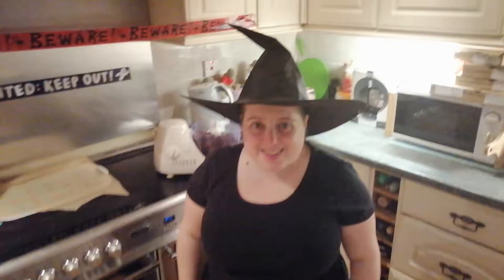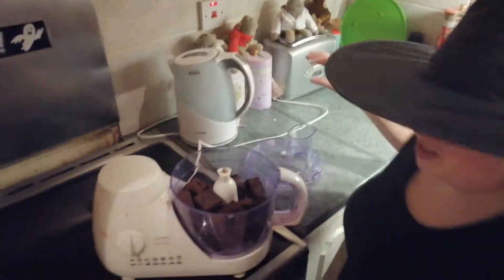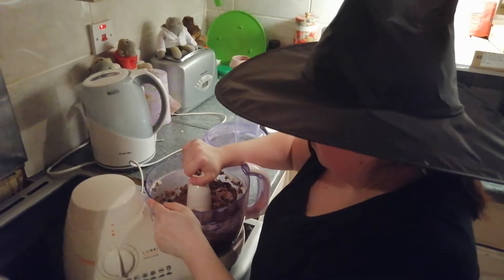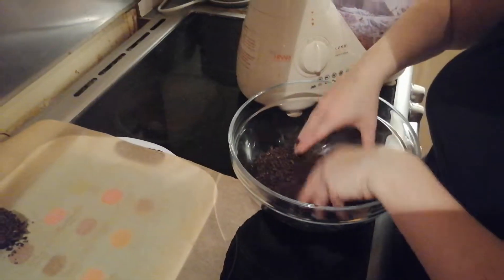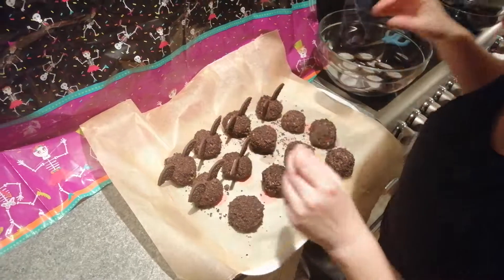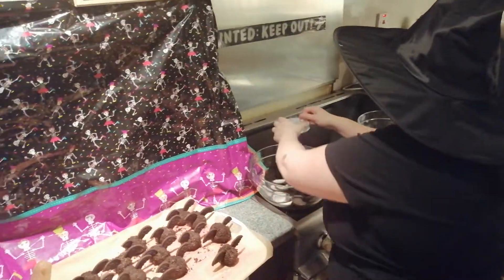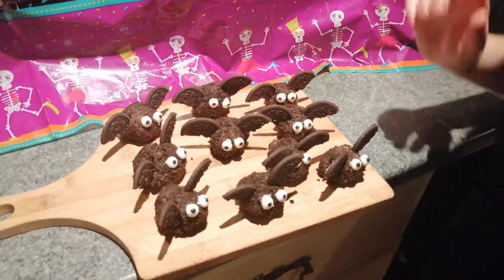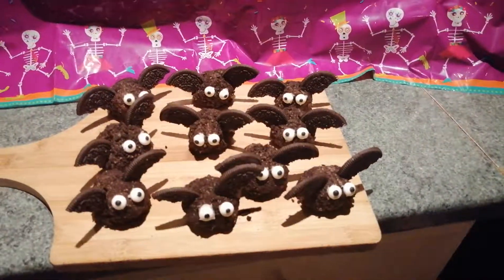Halloween special bat truffle